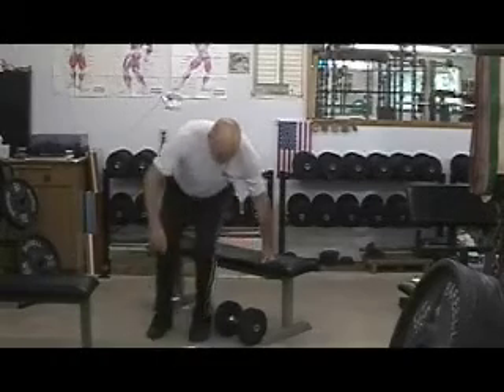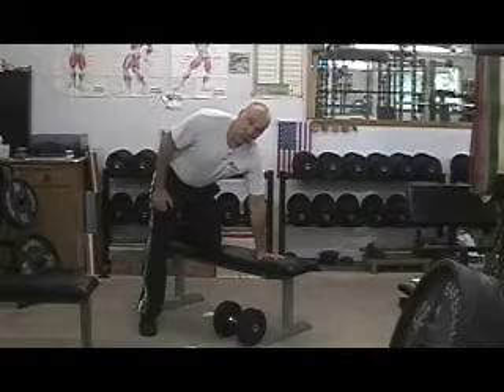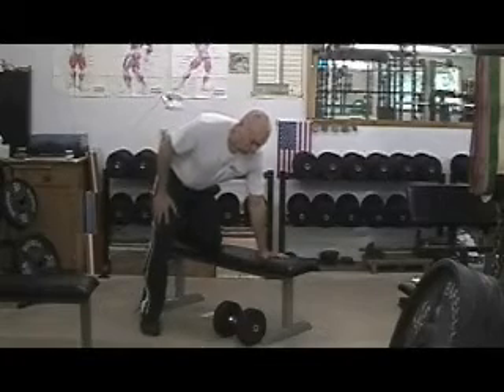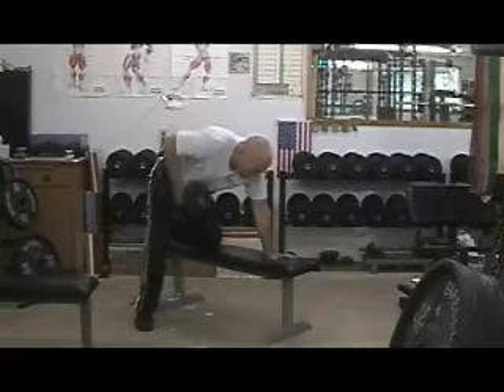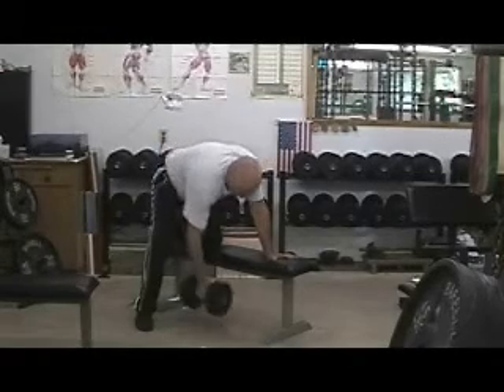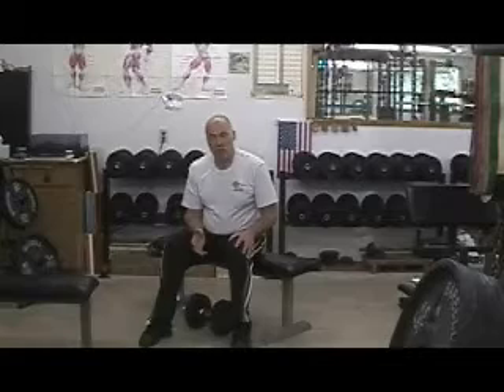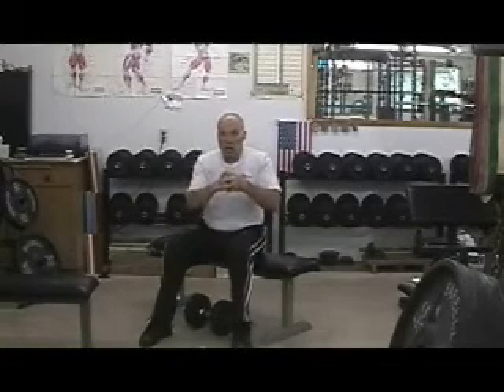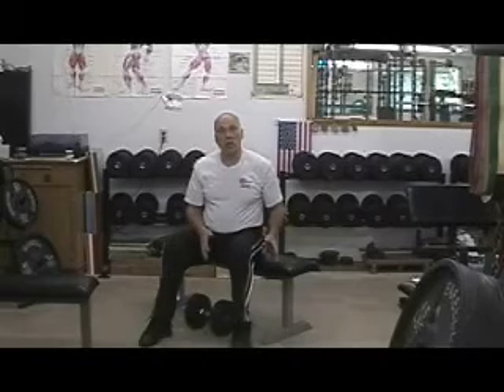Dumbbell supported row 23118.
An excellent upper back exercise to do if your back is sore. It is not as time efficient as the double dumbbell row but it still gets the job done.